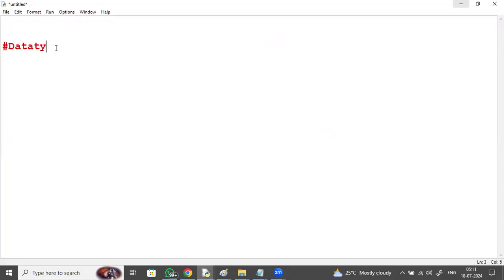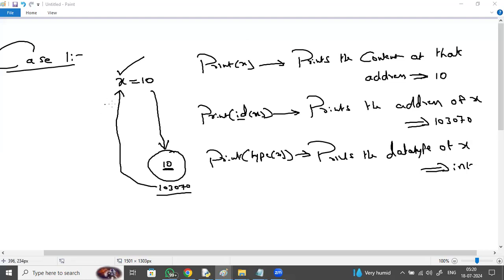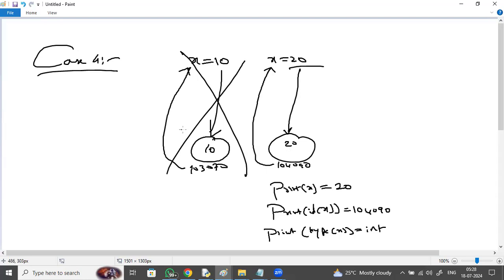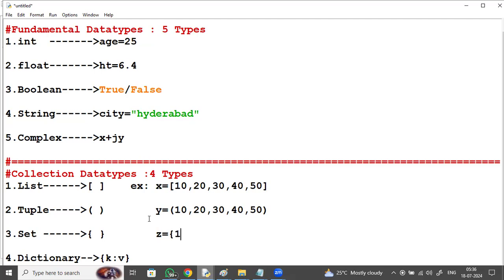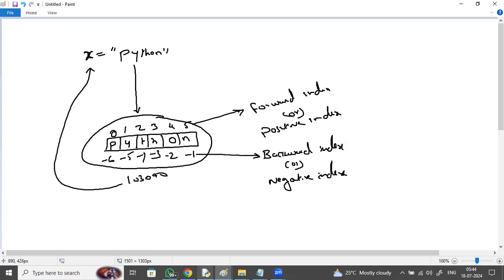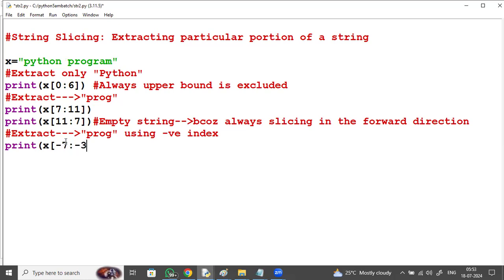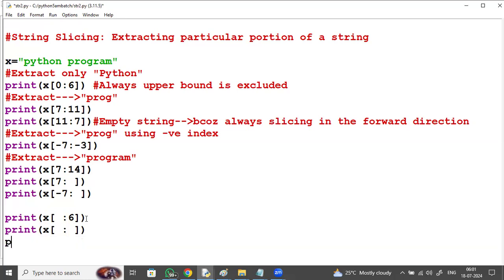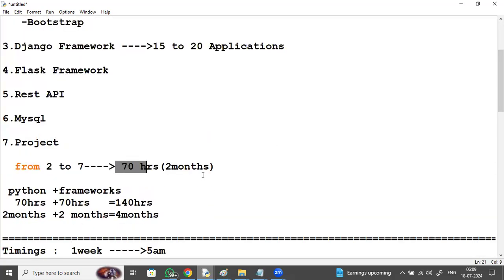PYTHON tutorials || Demo - 5 || by Mr. N. Vijay Sunder Sagar On 18-07-2024 @5AM IST